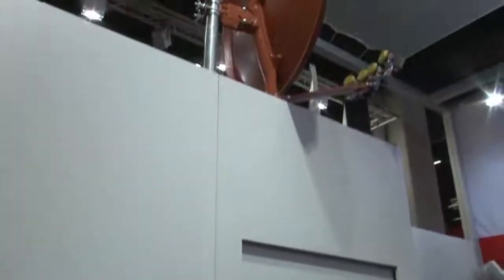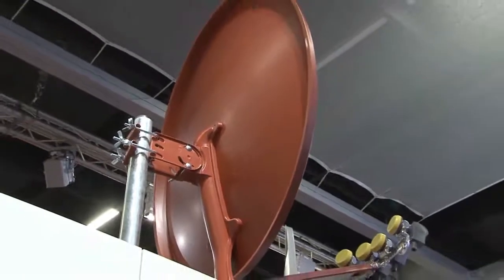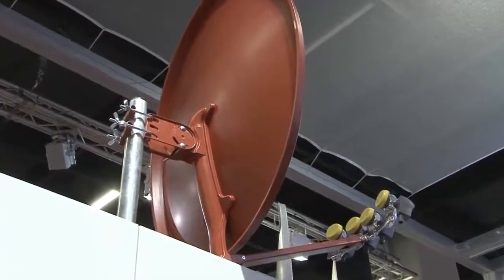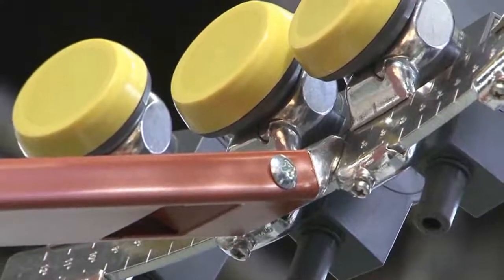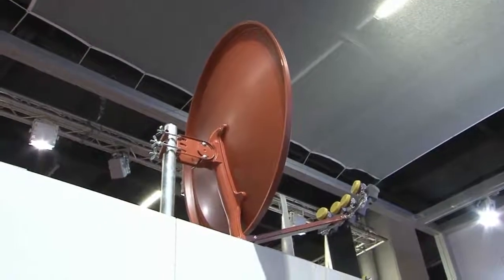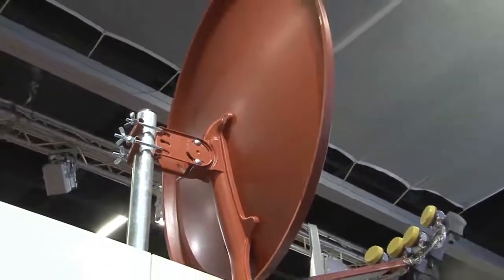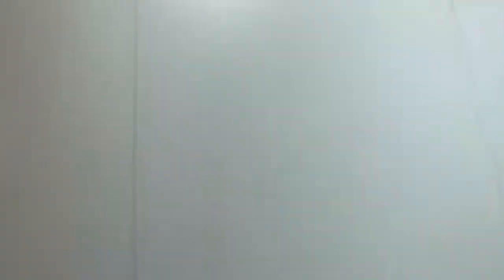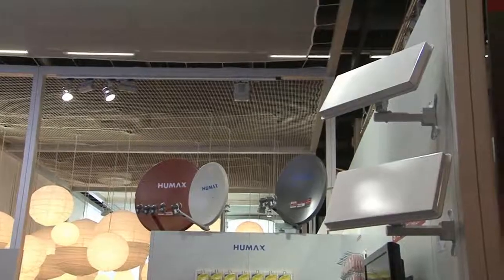Sky Vision auf der Anga Cable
Stand von Sky Vision auf der Anga Cable